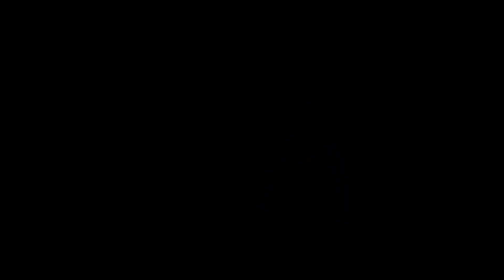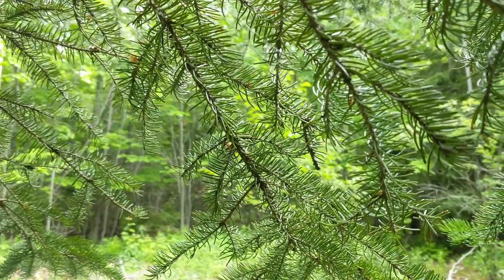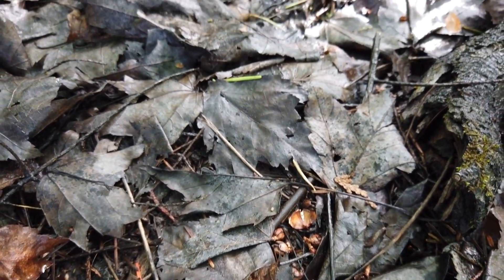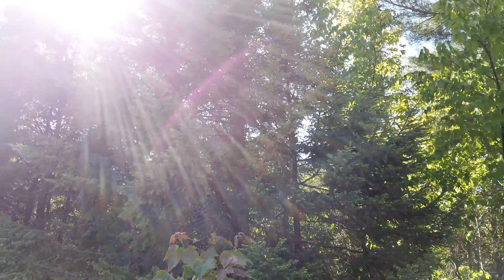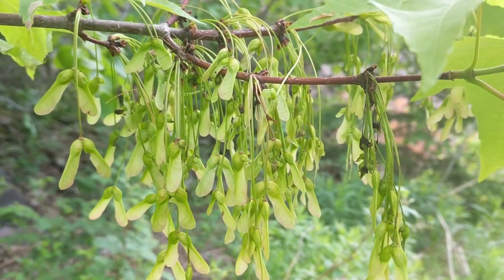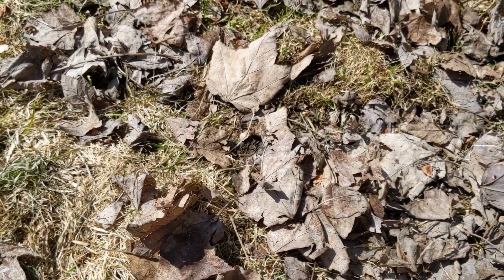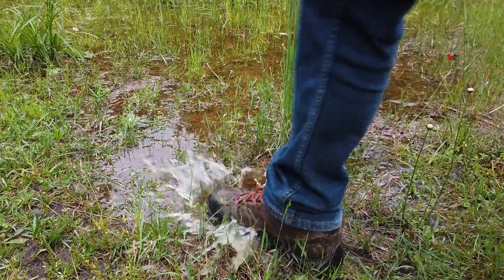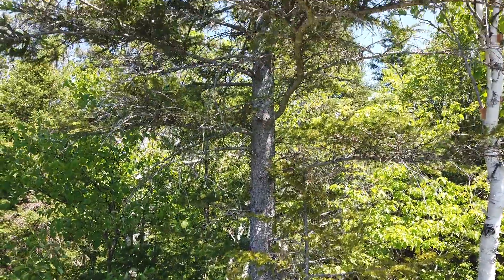TRANSITION ZONE - Boreal Forest and Great Lakes-St Lawrence Forest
You may not be able to put your finger on it but if you are travelling along the north shore of Lake Superior, something changes. Now, there is no hardline or signage where this change takes place but there is a zone of transition that bridges the gap from one to the other. On different sides of this zone we have our two opponents that are competing to survive. In Canada, we have 8 different forest regions and when one region meets another - we have a transition zone. Around Lake Superior, we’re lucky to experience both the Boreal and Great Lakes-St. Lawrence forests in such close proximity to each other, but it is the diverse mix of these two regions together that is a large part of the watershed and identity of the area.